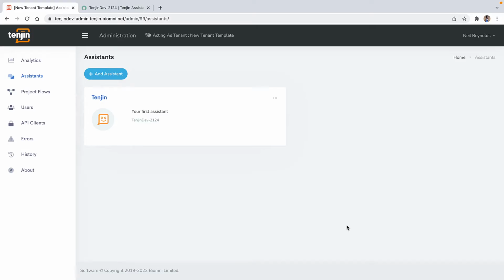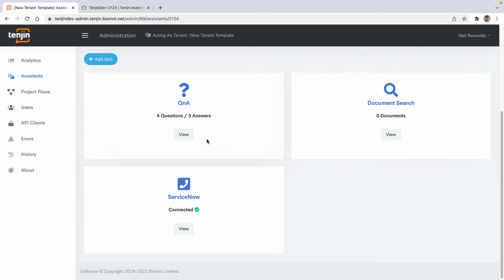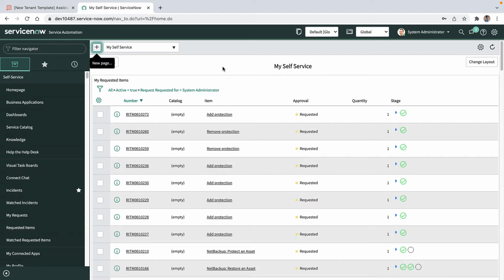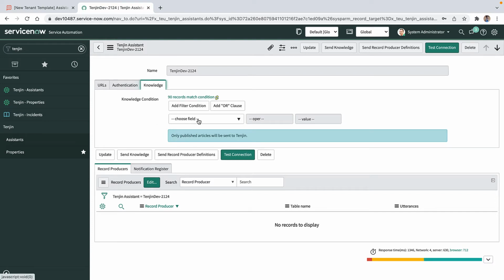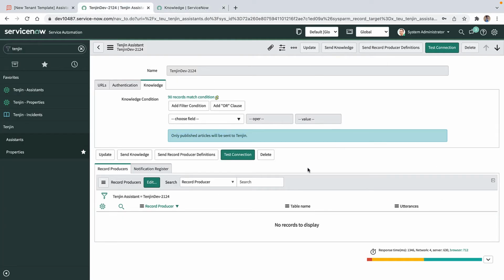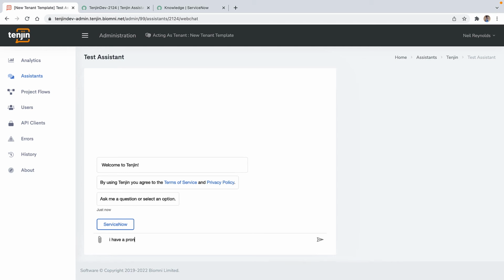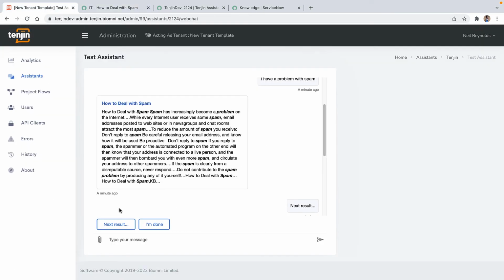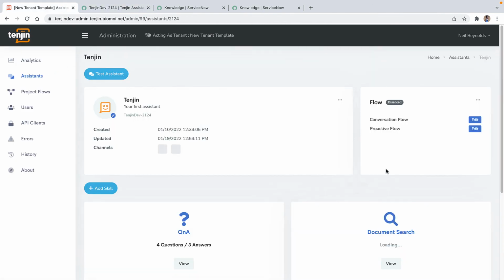ServiceNow 2 KnowledgeBase config